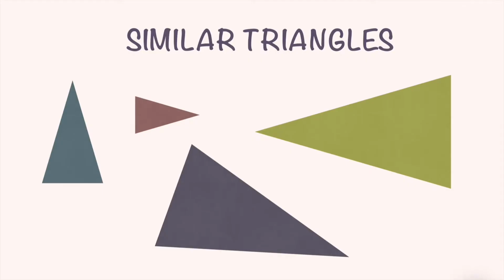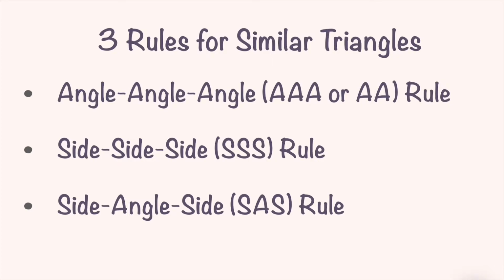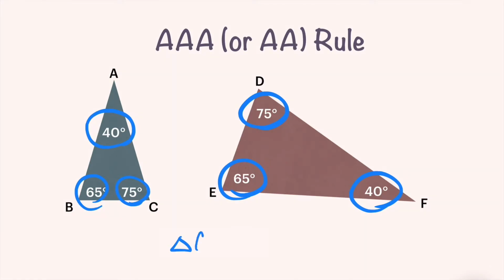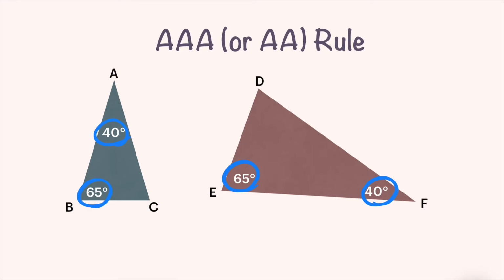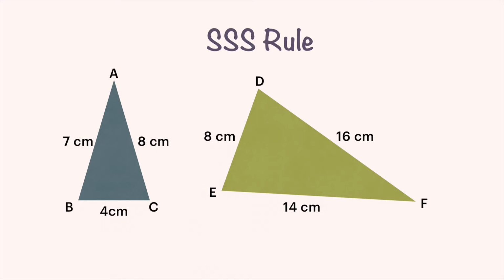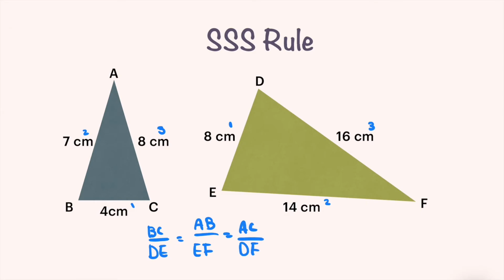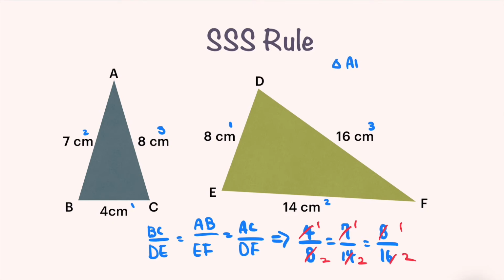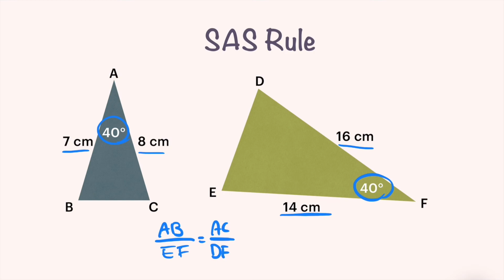When are Triangles Similar?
This video teaches a quick lesson about similar triangles.

Similar triangles mean that the triangles have the same shape but different sizes.

There are three rules that tell us when the triangles are similar.
AAA or AA rule - All three angles of the two triangles are the same. (W
SSS rule - All three sides of the triangles have the same ratio.
SAS rule - Two sides of the triangles have the same ratio and the included angle is the same.

Timestamps:
0:00 Intro
0:06 What are similar triangles?
0:25 3 Rules of Similar Triangles
1:02 AAA rule
1:39 AA rule
2:51 SSS rule
4:33 SAS rule